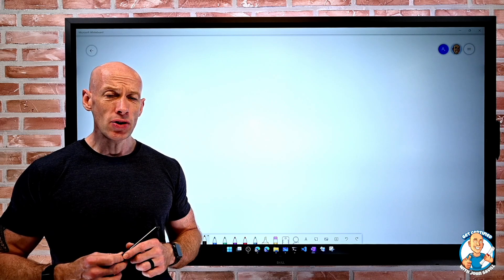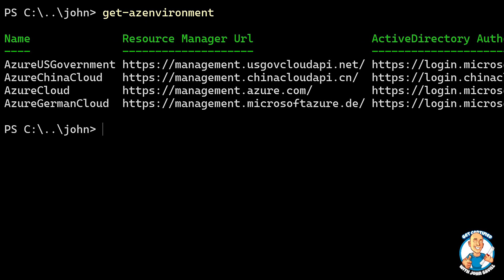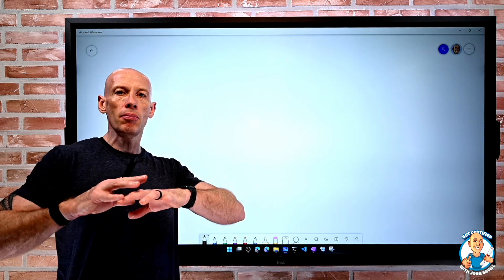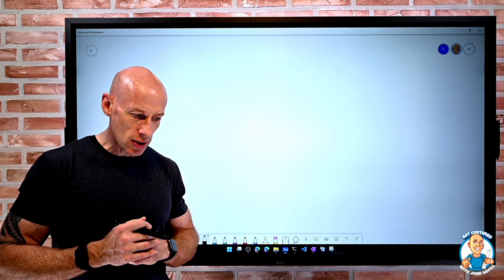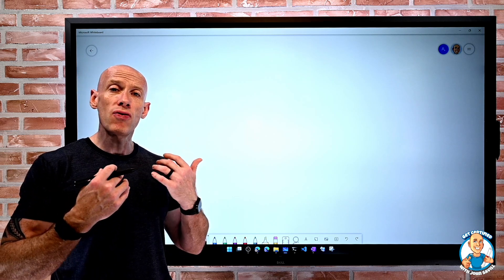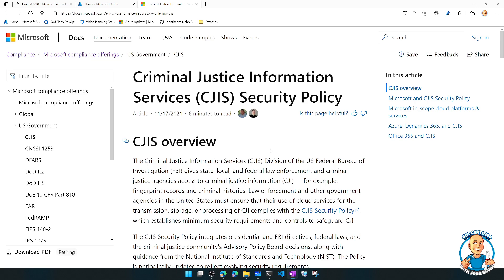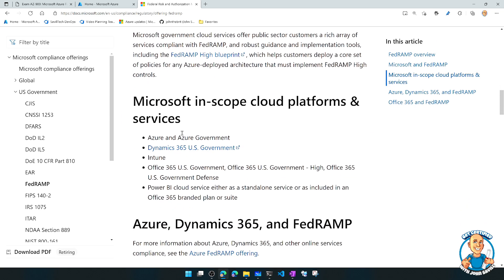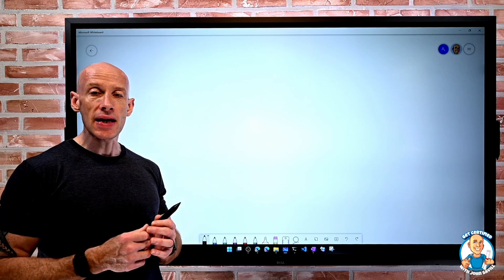Purpose of Azure Sovereign Regions - AZ-900 Certification Course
Covers assessed skill:
Describe the purpose of Azure Sovereign Regions (Azure Government cloud services and Azure China cloud services)